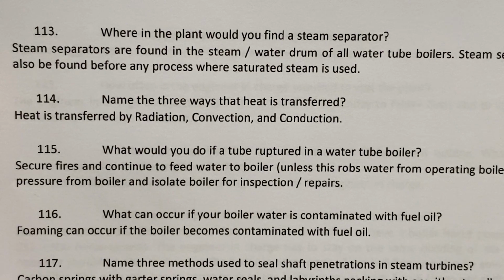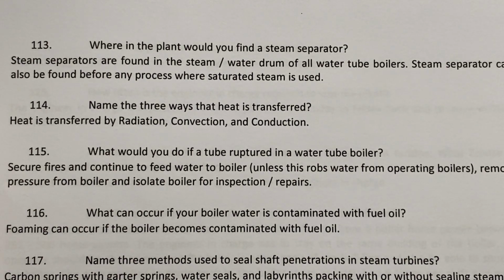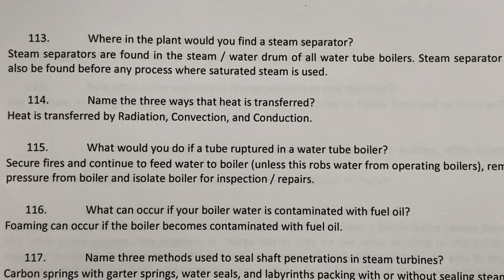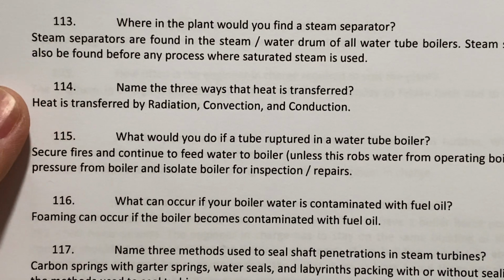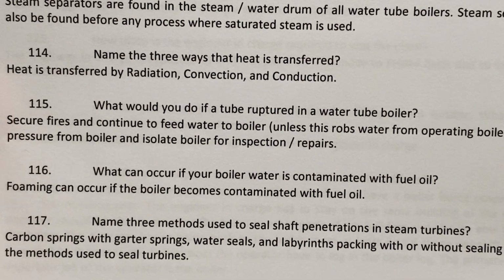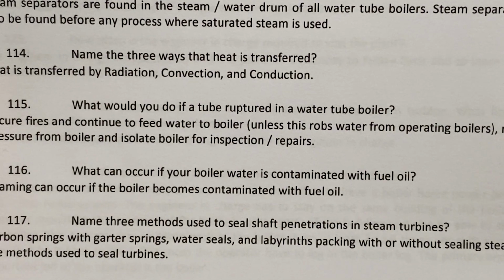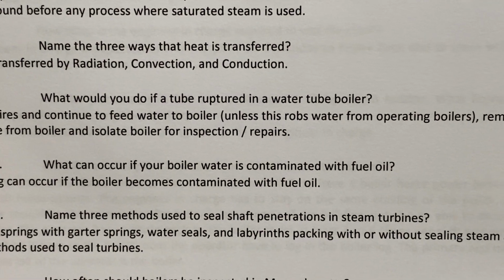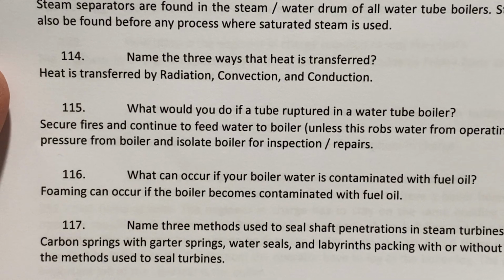Boiler license questions and answers for fireman and engineer exam turbine hydro test bhp btu